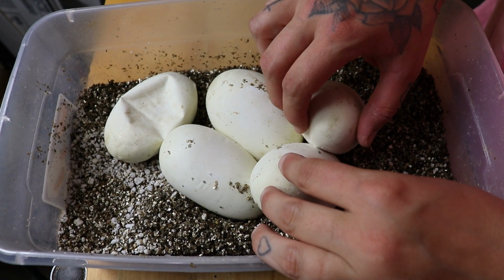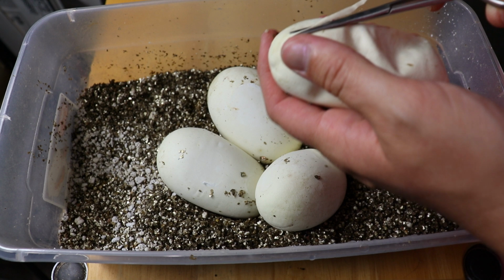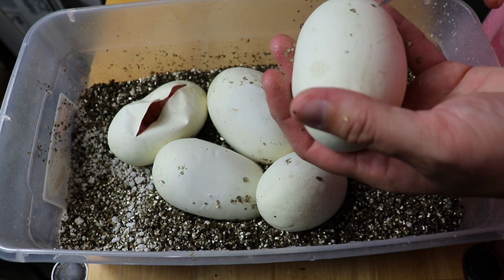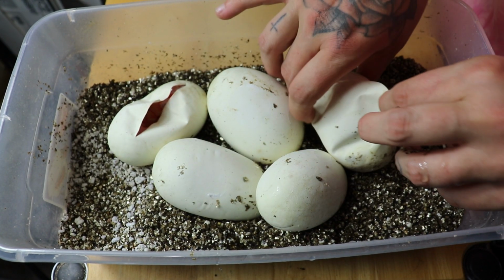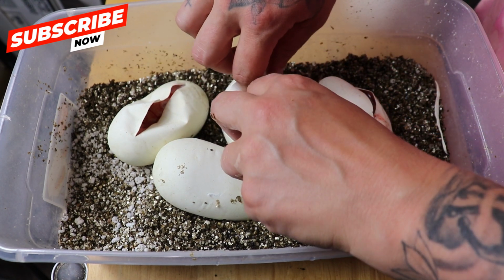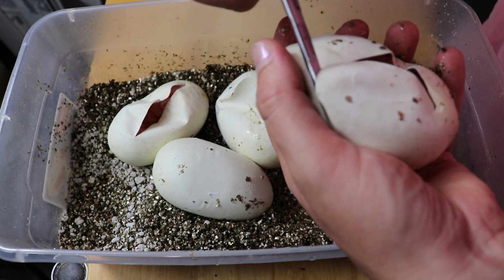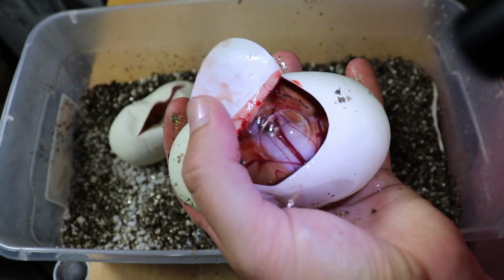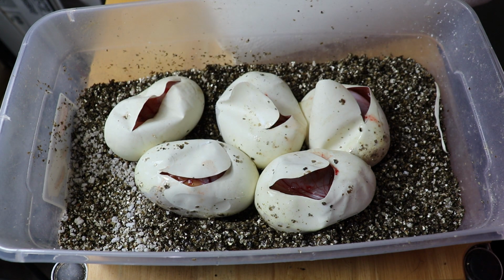Dual Sired Clutch!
We love to get whose your daddy clutches and this one ended up having 2 different fathers! This clutch is spoken for but we have lots of other babies on the way!